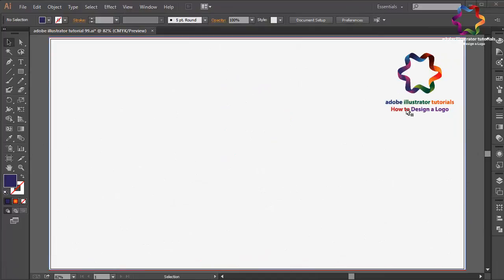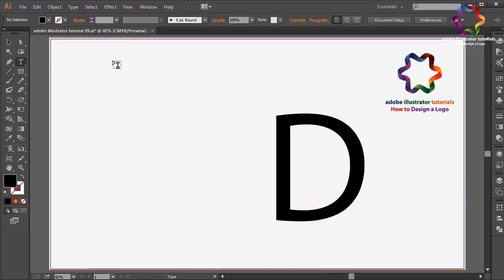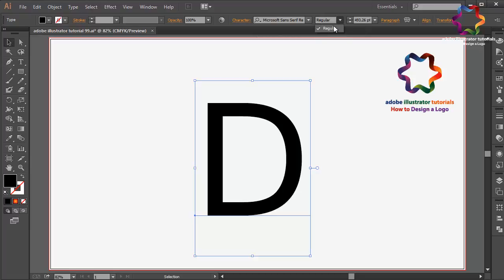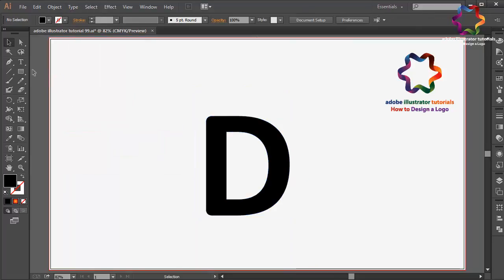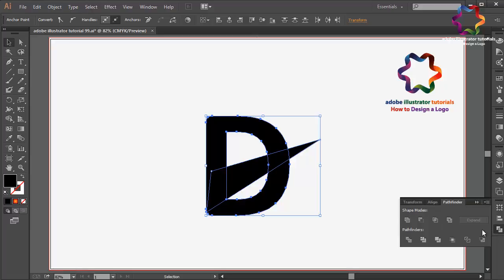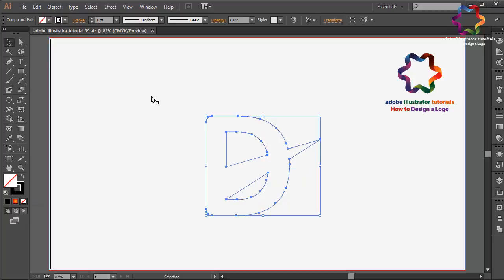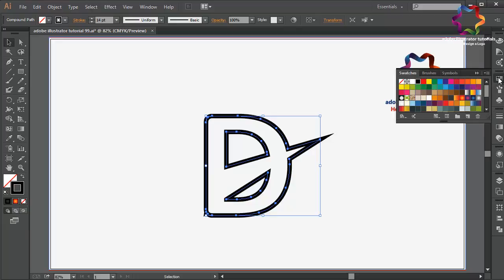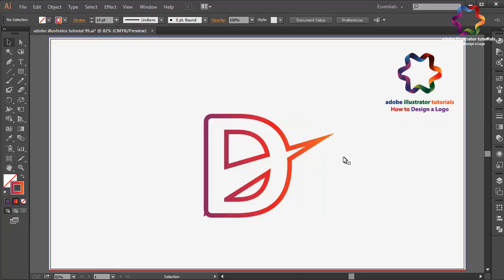how to design a simple letter logo design in adobe illustrator - logo design illustrator